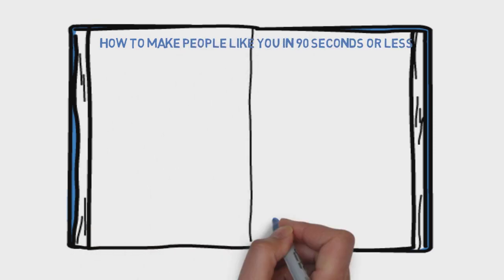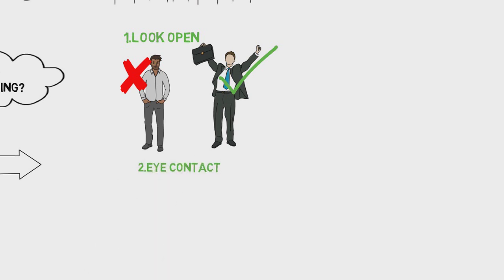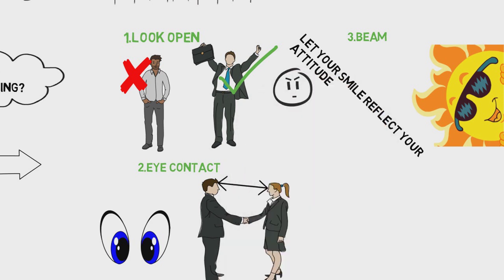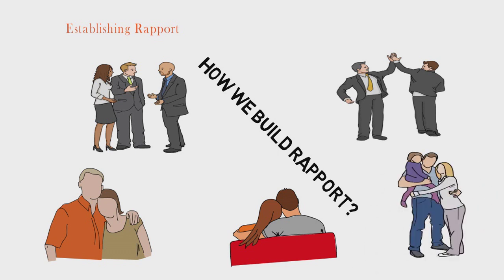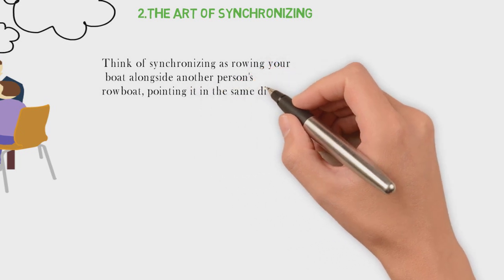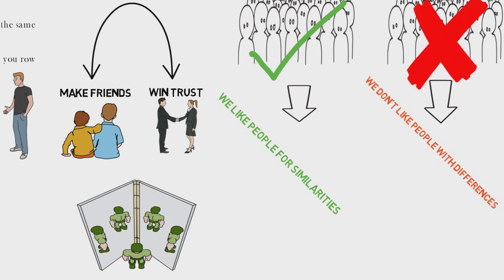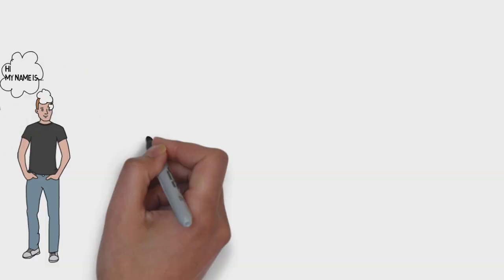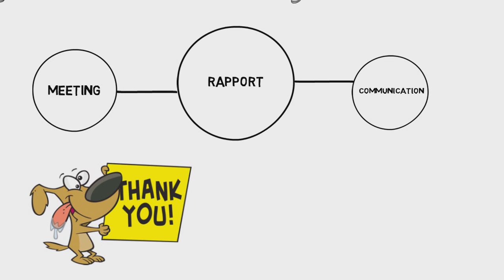How to make people like you in 90 seconds or less by Nicholas Boothman (Animated Book Summary)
How to make people like you in 90 seconds or less by de Nicholas Boothman  (Animated Book Summary)

This video will take your communication skills to the next level.

You will learn how to attract anyone in just 90 seconds. How to talk to anyone and how to make friends.